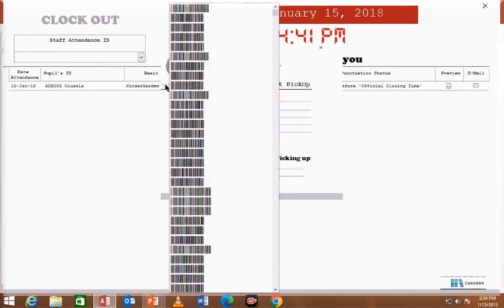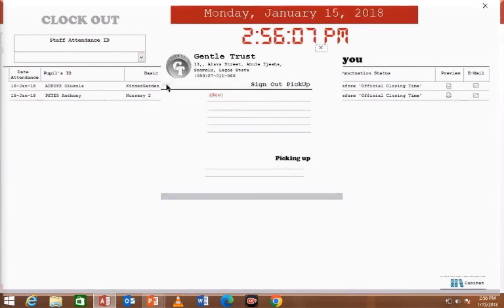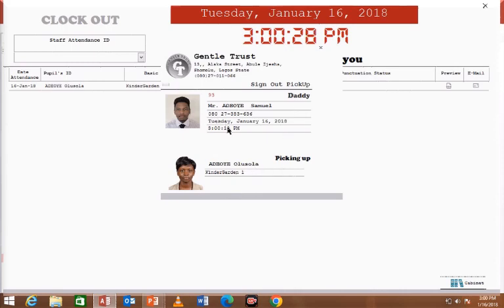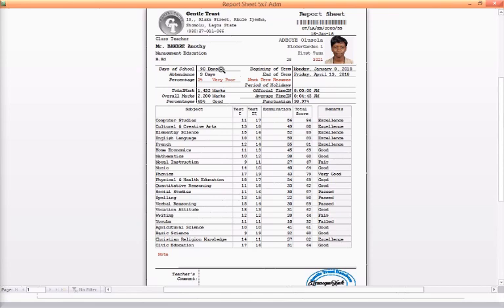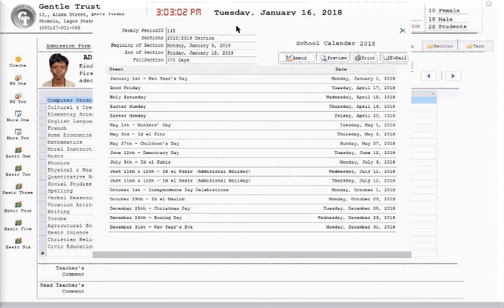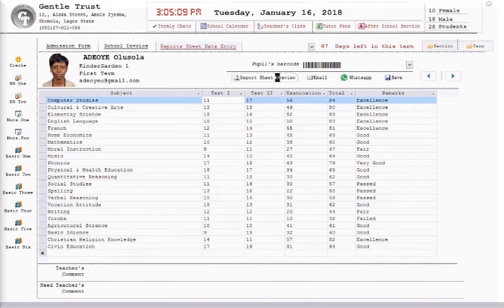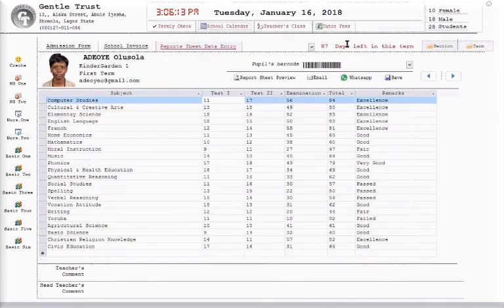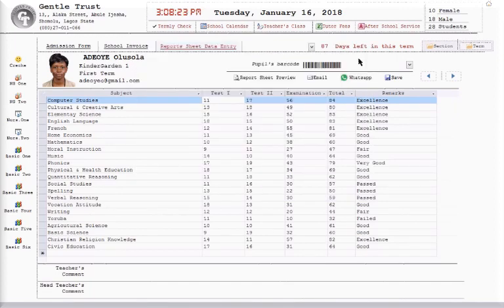E Report Sheet II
This is to secure the pupils in the school with cloak in and out design and, as well to prepare the report pupils' report sheet